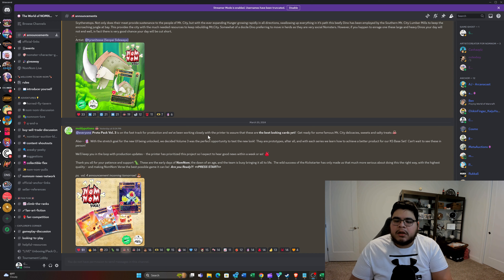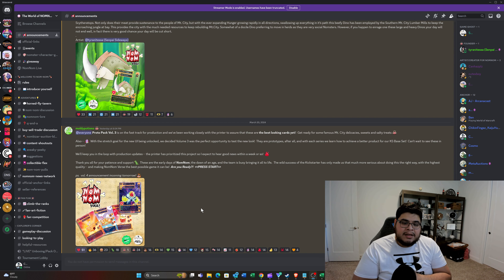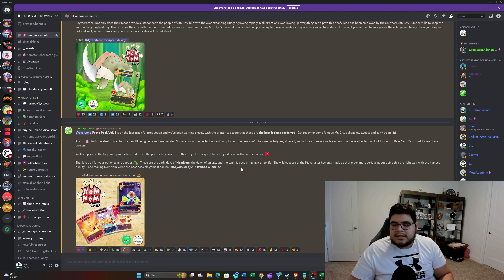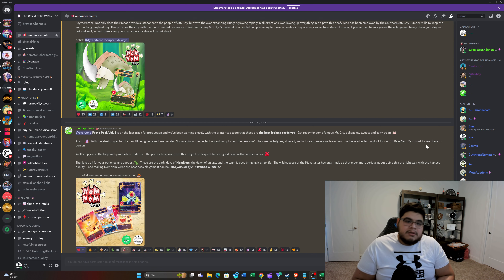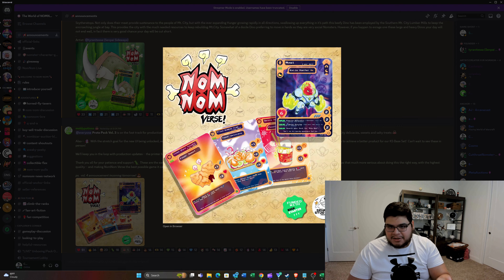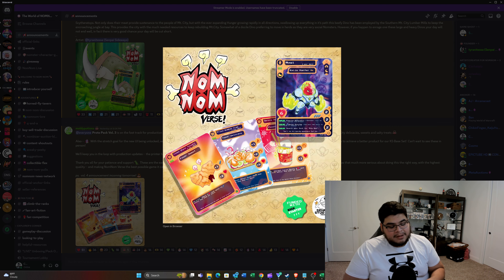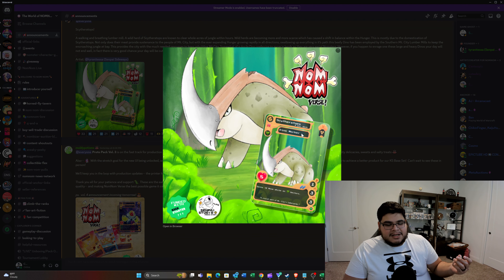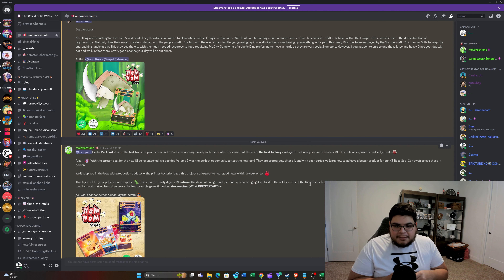NomNom Verse Volume 3 Proto Pack UPDATE!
Quick update regarding Volume 3 Proto Packs